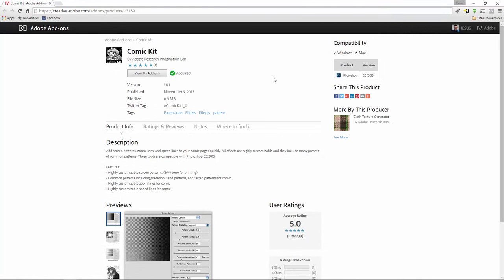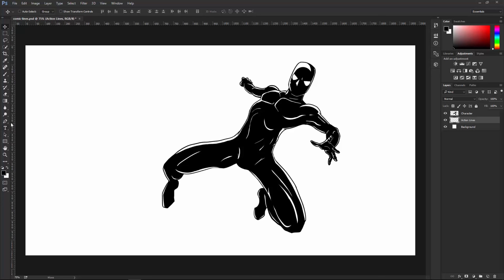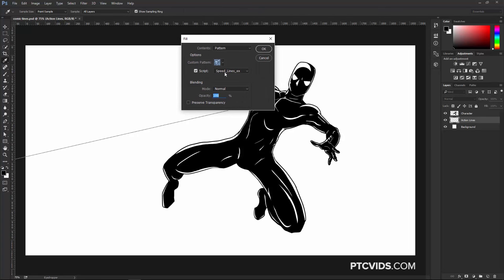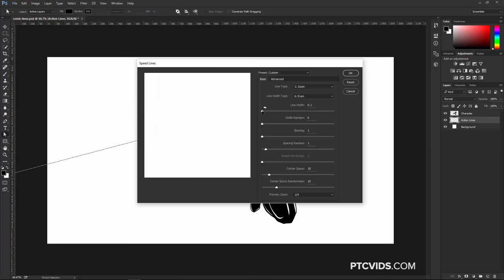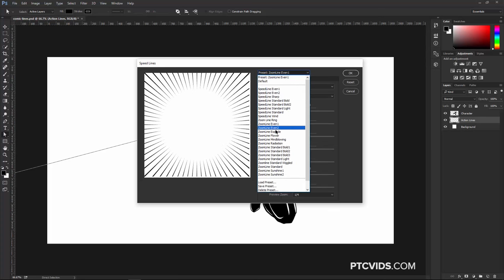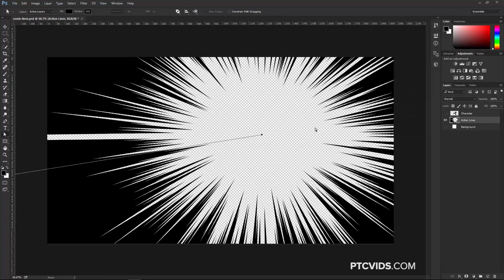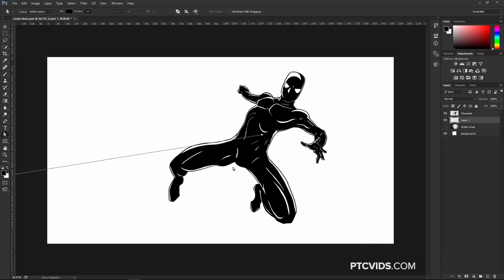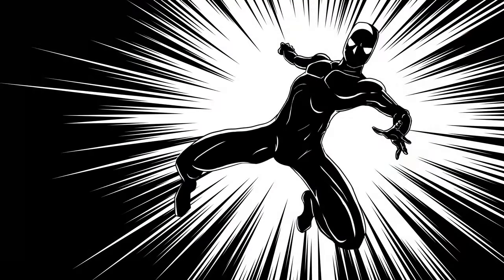How To Create Comic Action Lines and Halftone Patterns in Photoshop Using Comic Kit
Photoshop CC tutorial showing how to use the Comic Kit add-on to create speed lines, zoom lines, and halftone patterns.

With Comic Kit you can make highly customizable screen patterns, zoom lines, and speed lines instantly.

LINKS

Comic Kit Add-On created by Daichi Ito